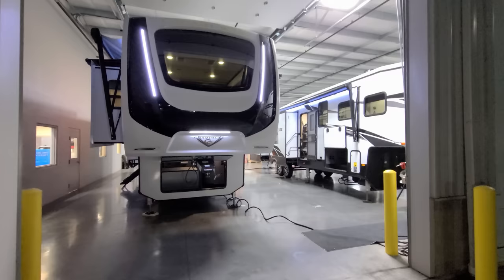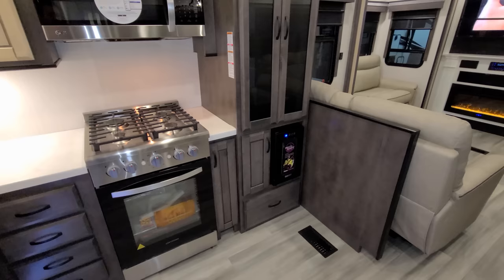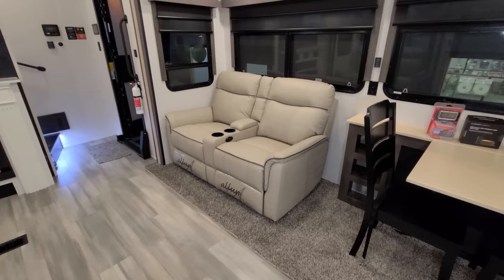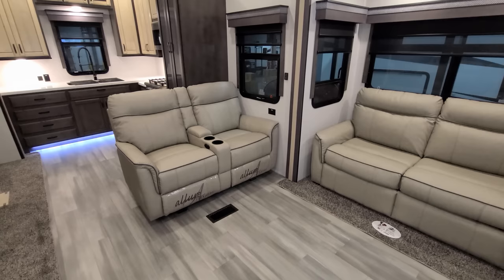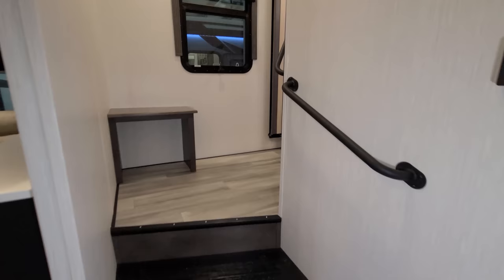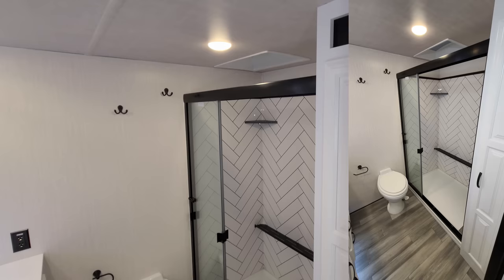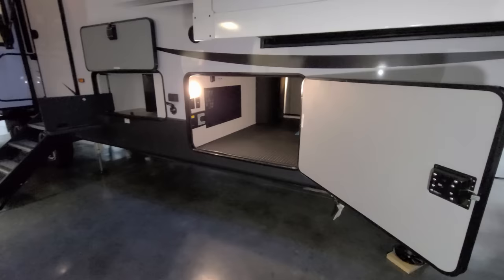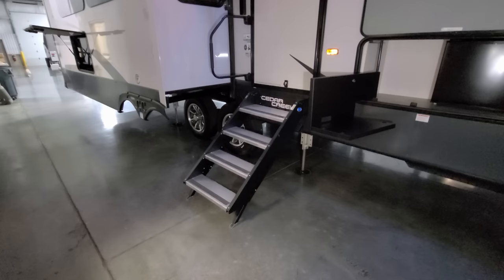Rear Kitchen 4 Slide Out Luxury Fifth Wheel 2022 Cedar Creek Champagne 38EKS Forestriver RV Reviews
Hi Everyone it's Ray here again with another All About RVs video tour and today we are taking a look at the new 2022 Cedar Creek Champagne 38EKS fifth wheel by Forestriver Inc. This is the newest version of the Forestriver Cedar Creek Champagne 38EKS Trailer lineup as of 9/15/2021 so this is a little different than the 2021 Cedar Creek Champagne 38EKS Version. In this RV Review Tour Video, you will see the latest interior and exterior colors along with some new features that the Forestriver CEDAR CREEK campers now offer for the 2022 Lineup.

2022 Cedar Creek Champagne 38EKS Basic Specifications
Hitch Weight: 2,510 lb.
GVWR: 18,510 lb.
UVW: 15,304 lb.
CCC: 3,206 lb.
Exterior Length: 43' 1"
Exterior Height: 13' 5"
Exterior Width: 96"
Fresh Water: 57.00 gal.
Gray Water: 82.00 gal.
Black Water: 41.00 gal.
Awning Size: 21'

2022 Cedar Creek Champagne 38EKS RV Video Chapter Start Times:
2022 Cedar Creek Champagne 38EKS RV Video Tour Introduction: 0:00
2022 Cedar Creek Champagne 38EKS Interior RV Video RV Tour: 0:27
2022 Cedar Creek Champagne 38EKS Exterior RV Video RV Tour: 12:23
2022 Cedar Creek Champagne 38EKS Slide Out Closed RV Tour 27:15